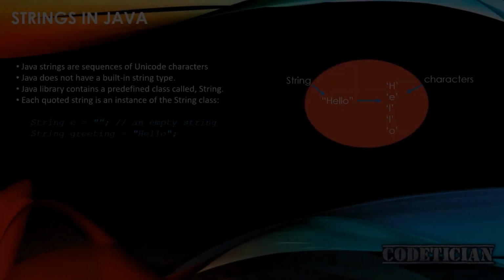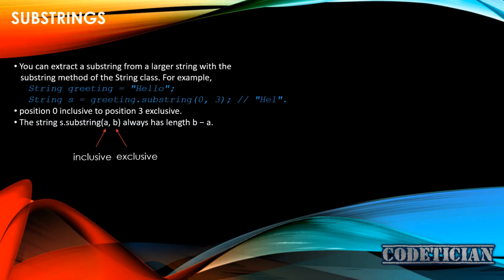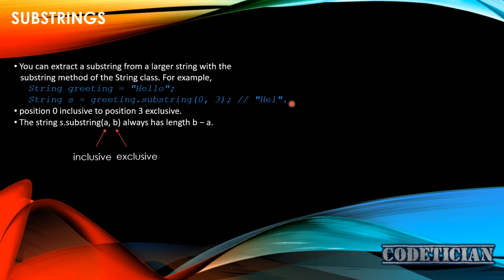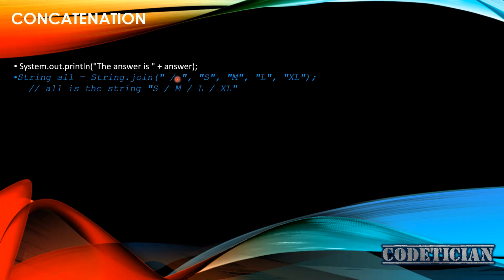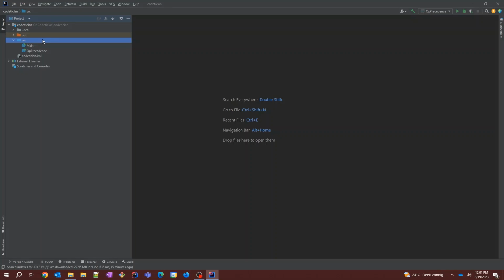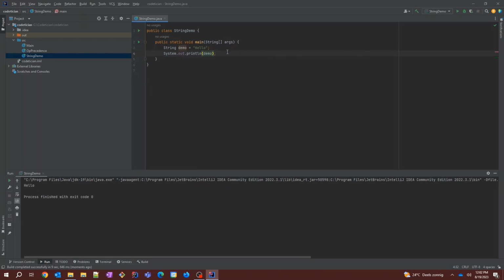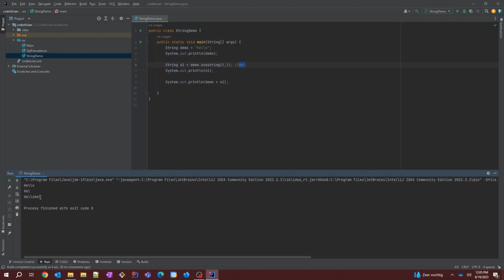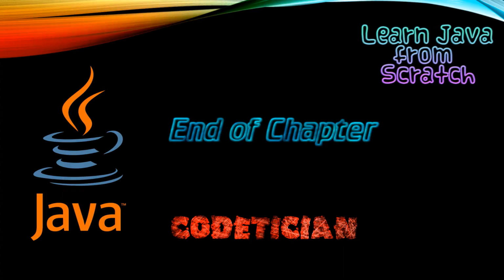Tutorial 11 - Strings in Java | Substrings / Concatenation / Immutability of Strings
In this video I cover both theory and practical for Declaration of Strings in Java, Getting substrings in Java, Concatentaing Strings in Java and Immutability of Strings in Java.
 This video answers these questions and more :
- What are Strings in Java?
- How to declare Strings in Java
- How to get Substrings in Java?
- How to concatentae Strings in Java?
- Immutability of Strings in Java?